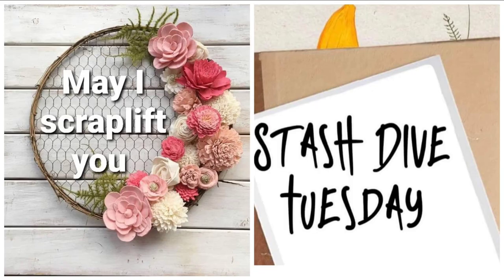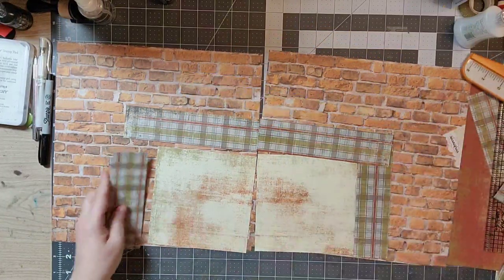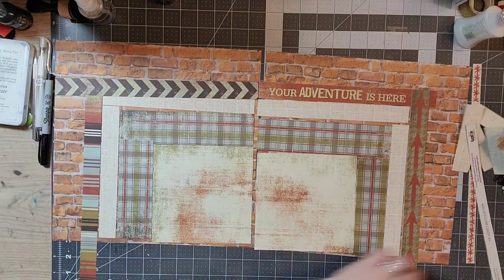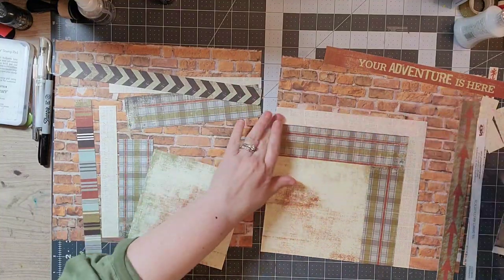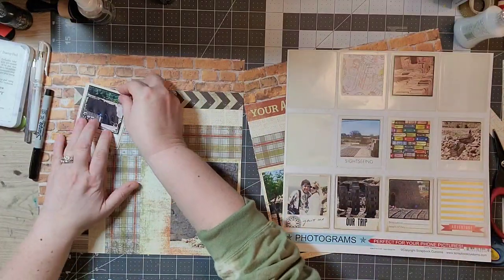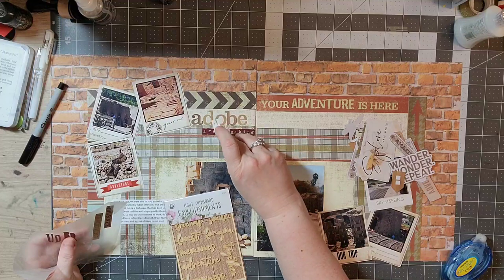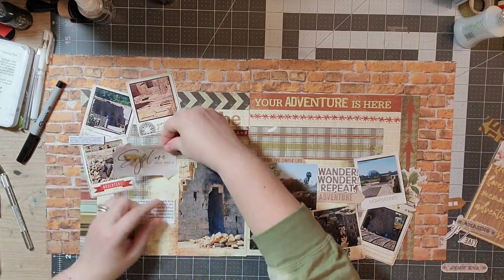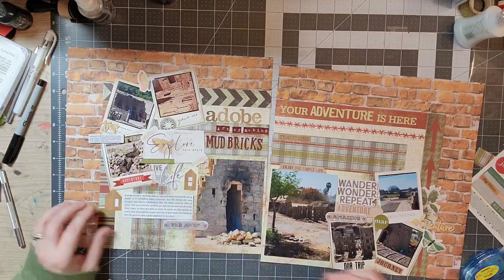Adobe the Art of Mud Bricks/May I Scraplift You/Stash Dive Tuesday/Scrapbook Process Video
Come hop along every day in May to see some AWESOME scraplifts!!
Today my scraplift was from Tisa Browne  - find her on Instagram @tisabrowncreates and YouTube: @tisabrowne5949
Here is where you will find all the participants...

And don't forget Stash Dive Tuesday! Join us in grabbing those random items and create a layout! Hop along and see what all the lovely creatives creating using random items from our stash!

And don't forget everyone hopping along for Stash Dive Tuesday!
oin us in grabbing those random items and create a layout! Hop along and see what all the lovely creatives creating using random items from our stash!